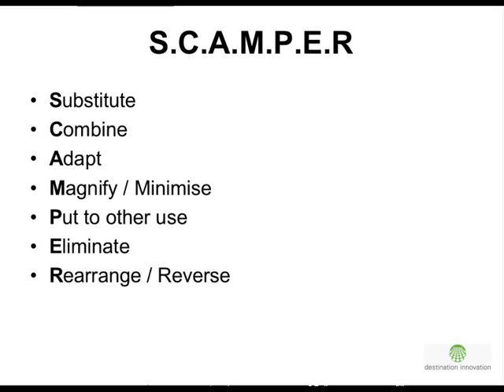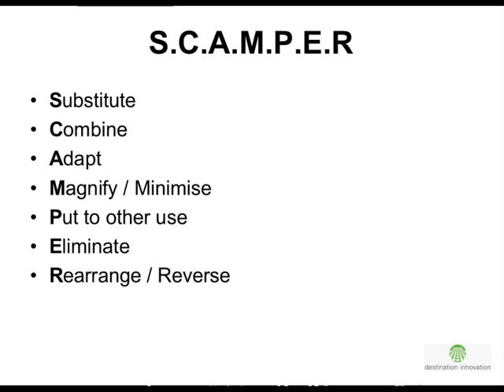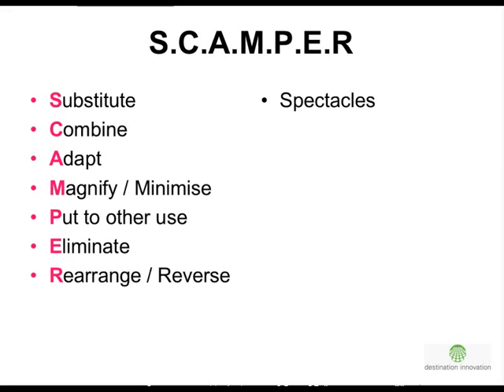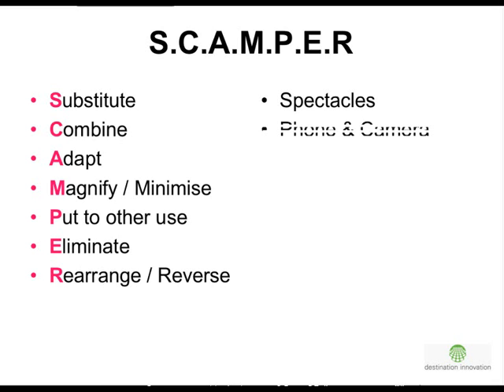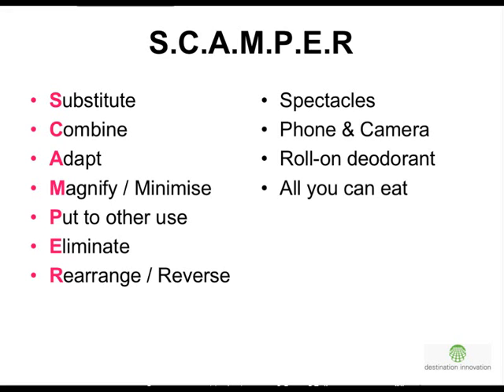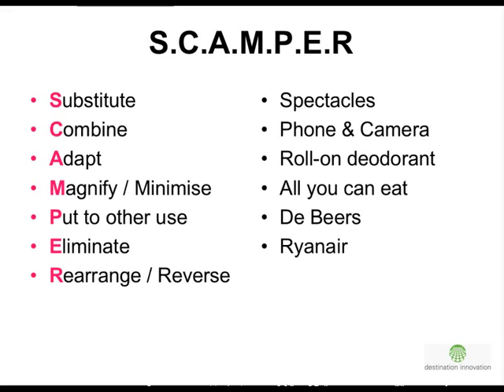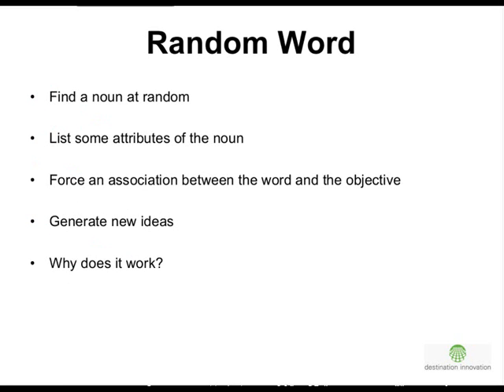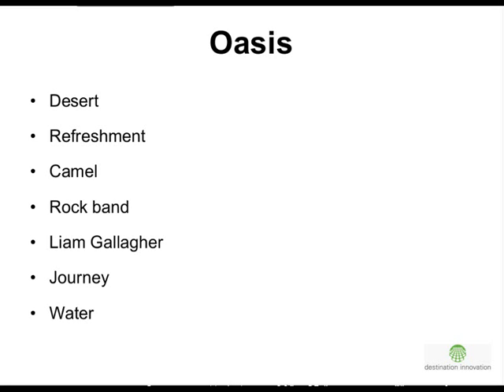Advanced Brainstorm Methods - SCAMPER and Random Word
Expert facilitator Paul Sloane tells you how to use the SCAMPER and Random Word brainstorming techniques. Paul Sloane is a speaker on lateral thinking, innovation and leadership.